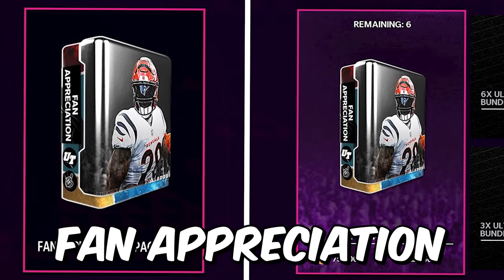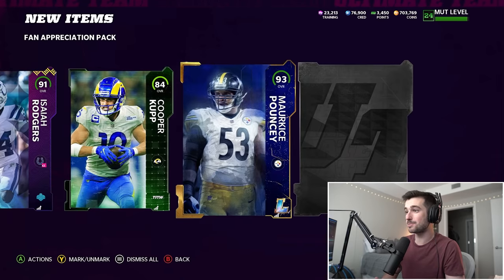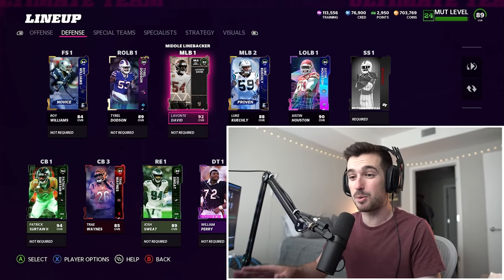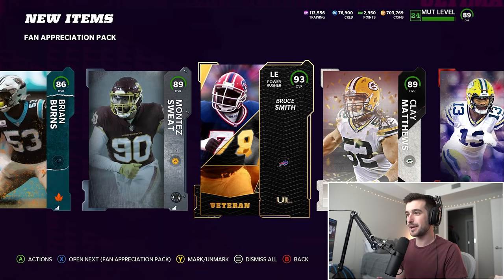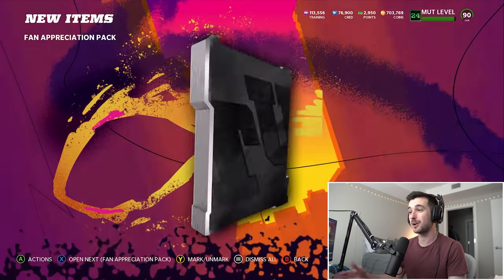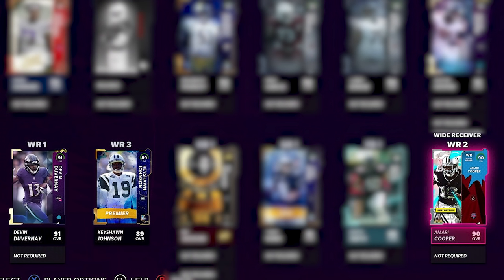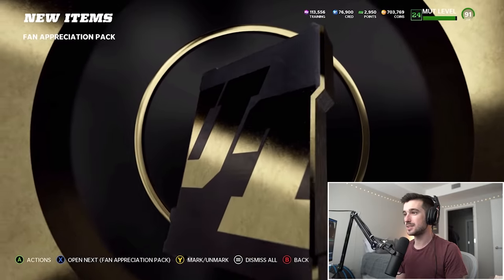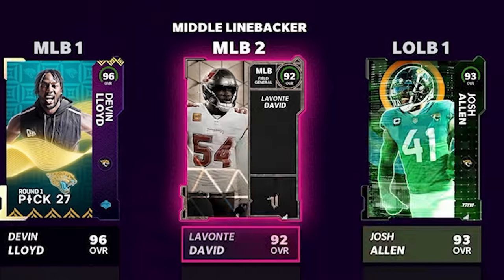Fan Appreciation Packs Build My Team!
Opening fan appreciation packs, trying to pack golden tickets and build a MUT 22 GOD SQUAD, but we find some INSANE pulls along the way...

2nd Monitor - Acer 27" XV272U